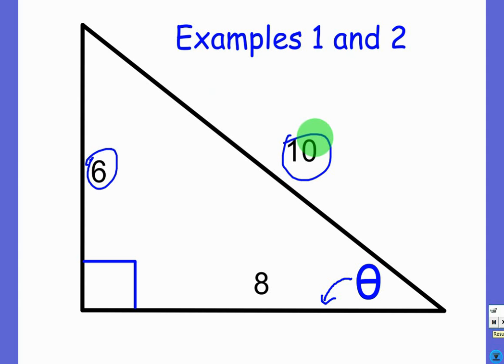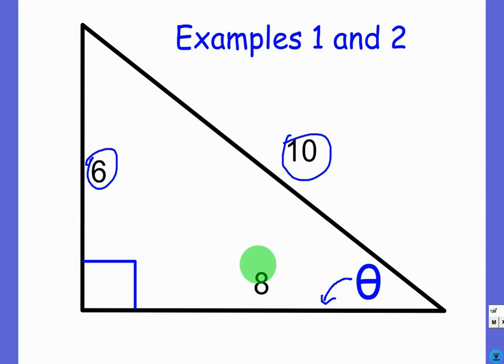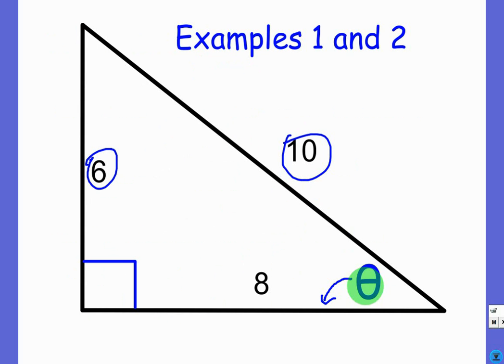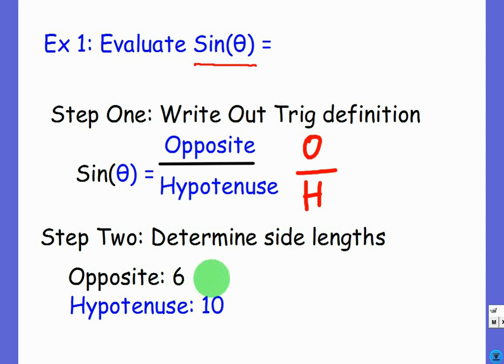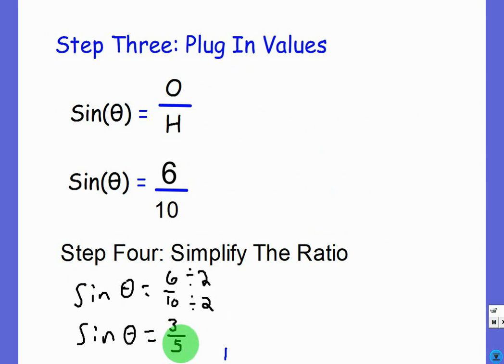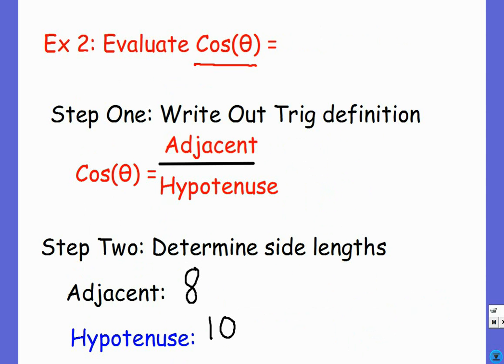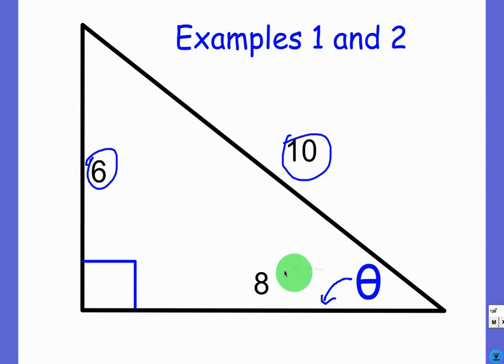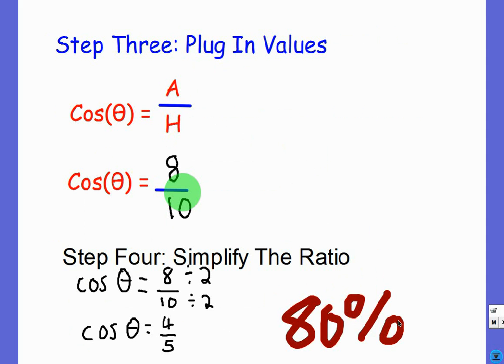Find Trig Ratios (Ex 1 and Ex 2)